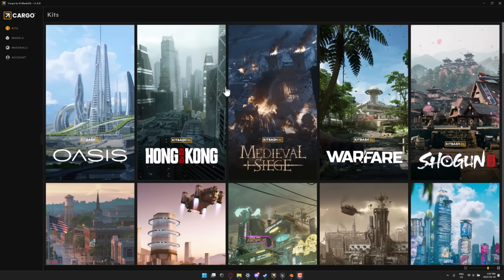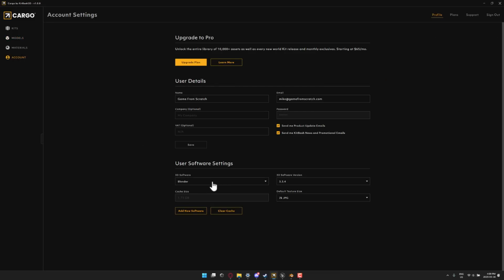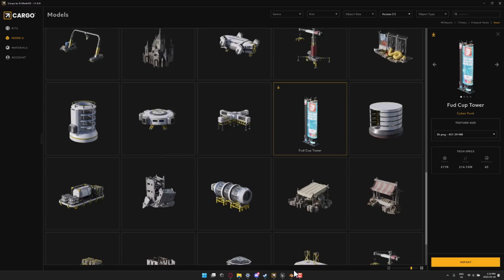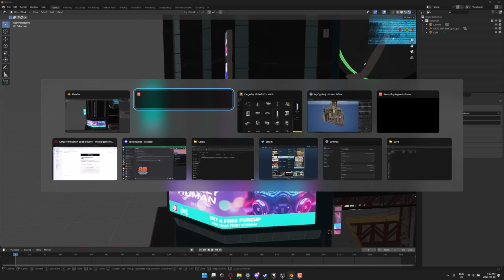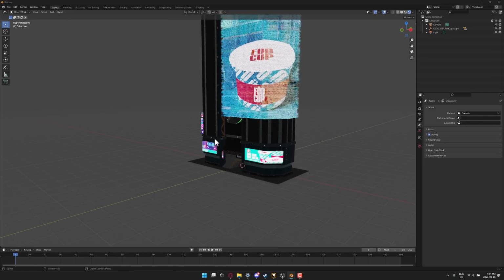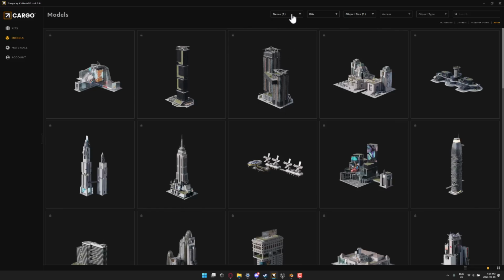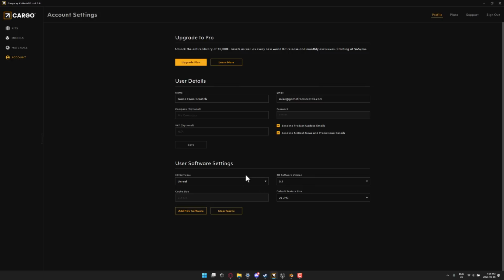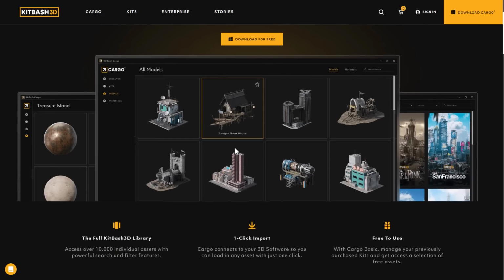Introducing Cargo App by KitBash3D - A Free Quixel Bridge Like 3D Asset Library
KitBash3D have just launched Cargo.  It's an application that gives access to their gigantic repository of kit bashable (modular) 3D models as well as a large collection of 3D textures.  Cargo works with Unity, Unreal, Max, Maya, Cinema 4D and Blender.  There are a decent number of free assets that anyone can use, as well as a new monthly subscription to all of KitBash3D's catalog.